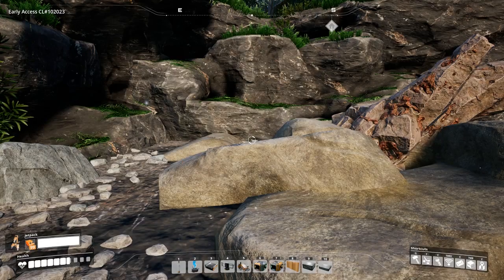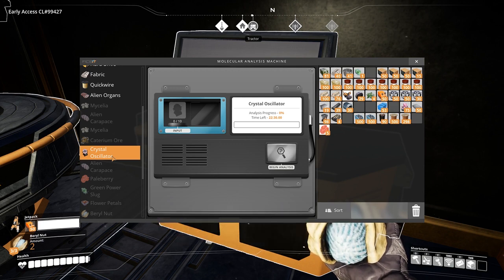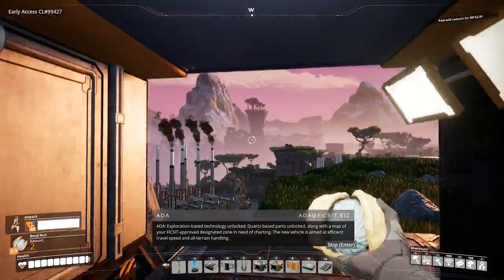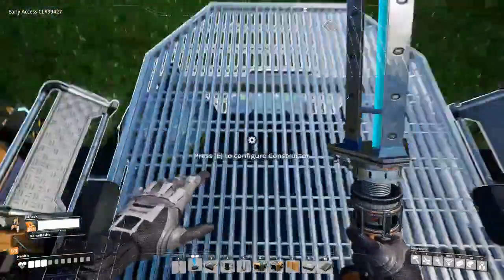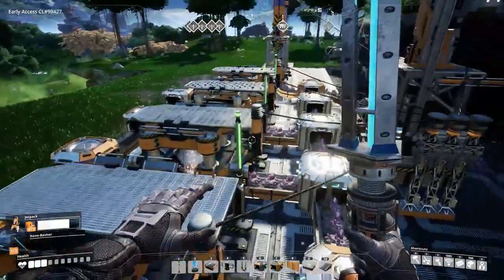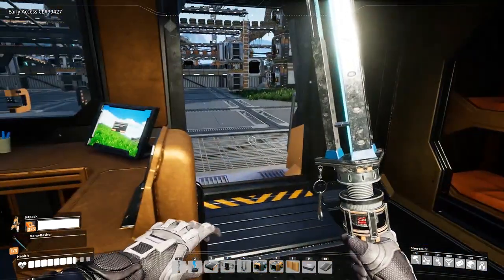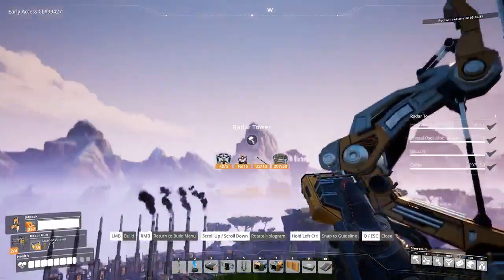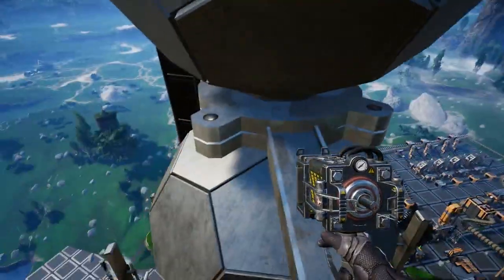Satisfactory Tutorial in 5 Minutes E21: Quartz technology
Everything you need to know about unlocking and using Quartz.

➥➥➥ FOLLOW ME ➥➥➥